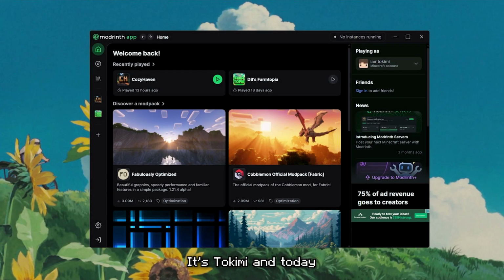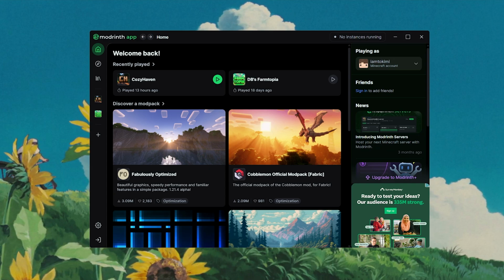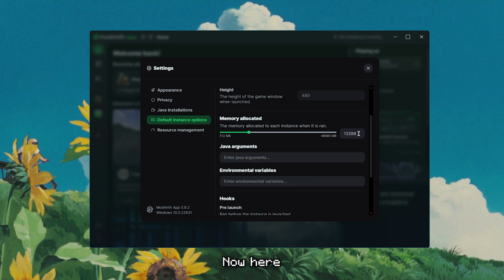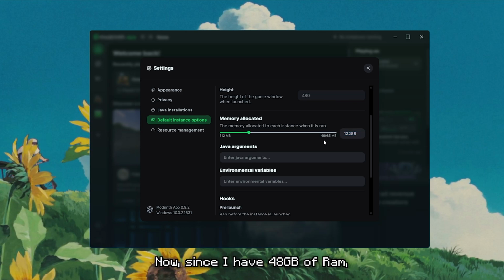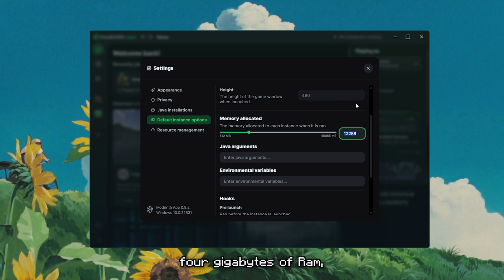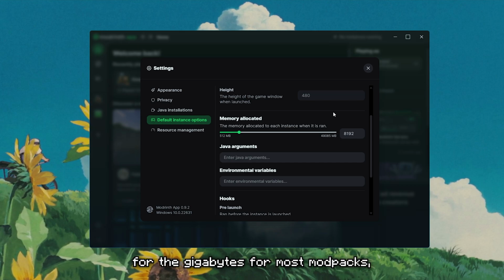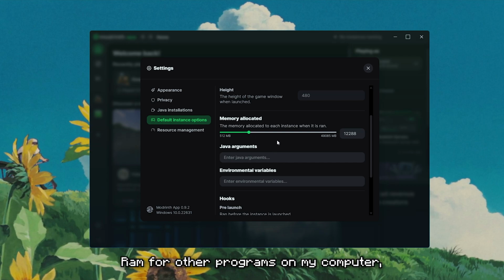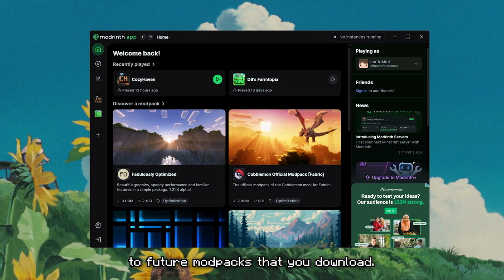How To Allocate More Ram on Modrinth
✨ How To Allocate More Ram